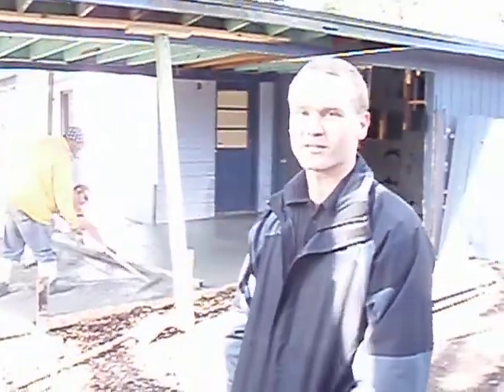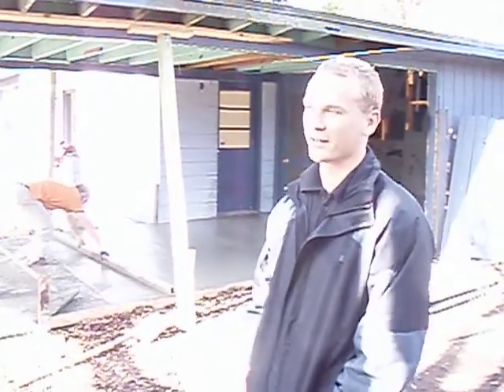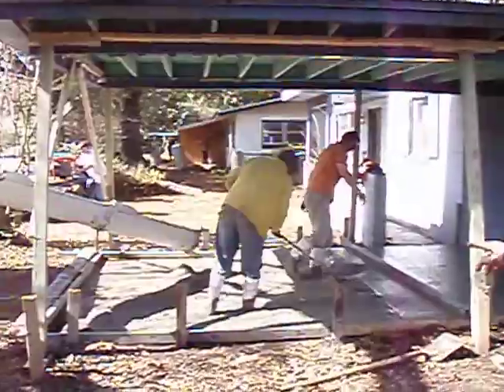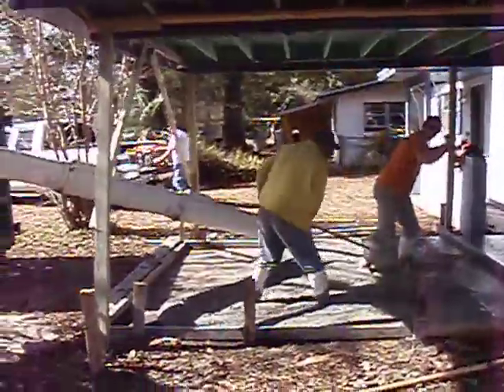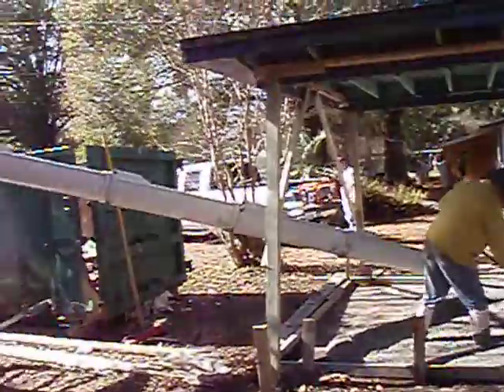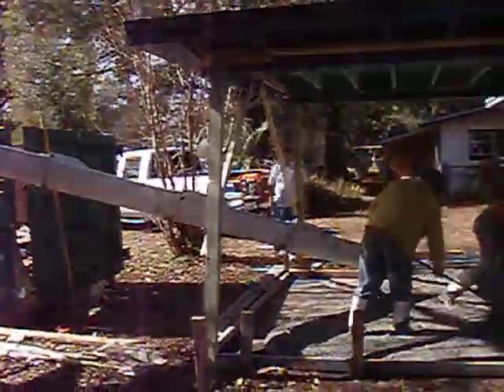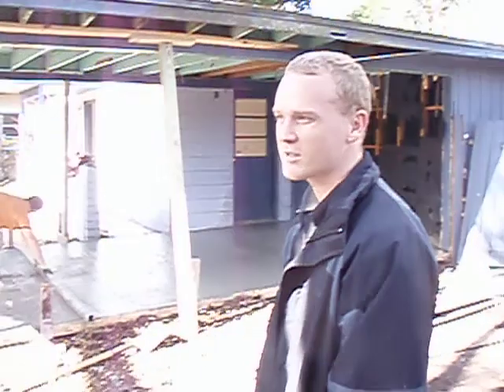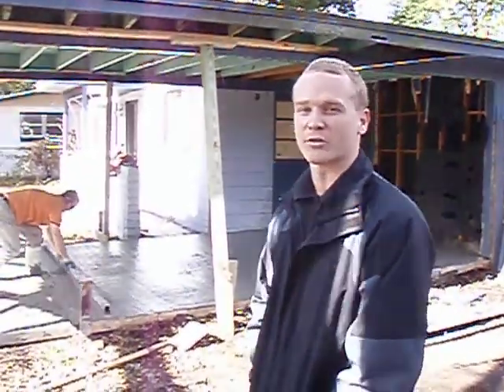Pouring a slab for the new addition on ledbury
This concrete truck is AWESOME!!
Get your free strategy session, free wealth building guide, and a free copy of the best selling book "Rich Dad Poor Dad" by going